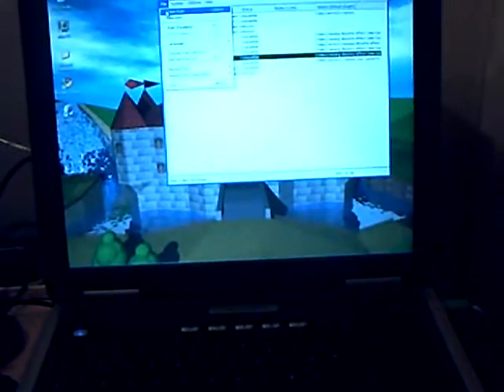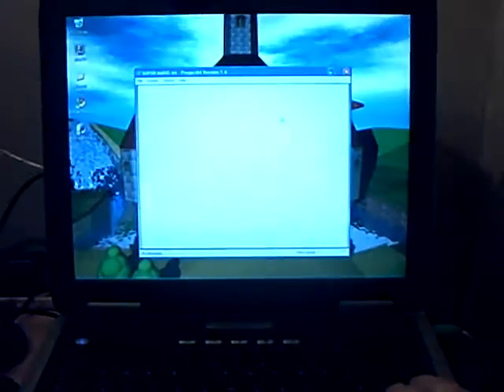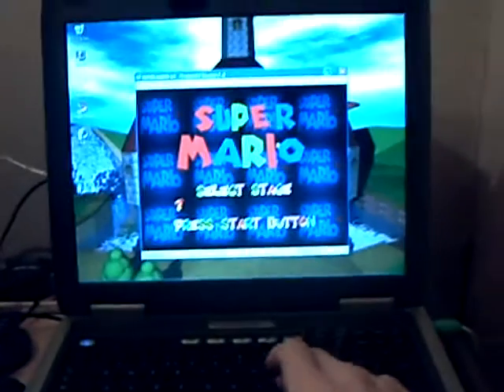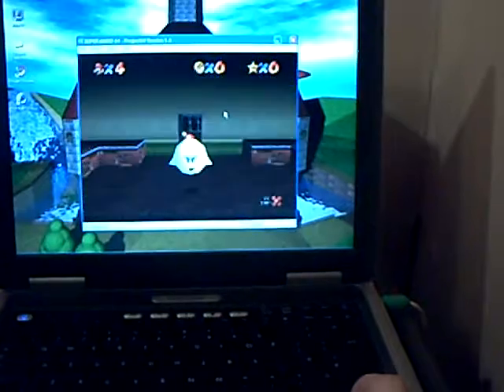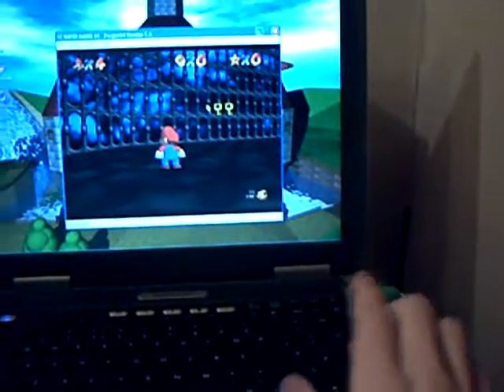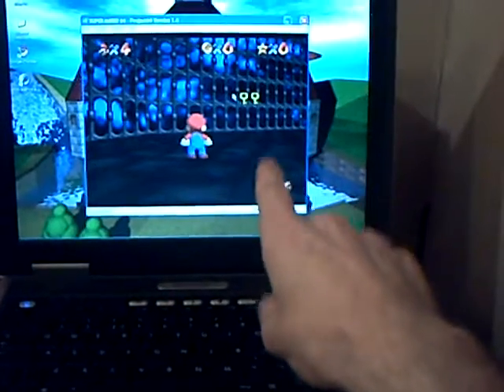Gameshark code: Working Boo key and display mystery solved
Using my code the blue coins in Big Boo's Haunt are swapped with the small key which when collected are displayed at the right of the screen, explainig what the display was used for.

The code is called:

Swap blue coins for working keys in Big Boo's Haunt